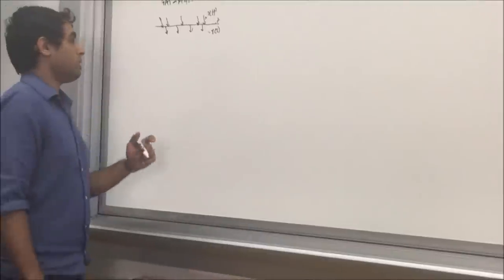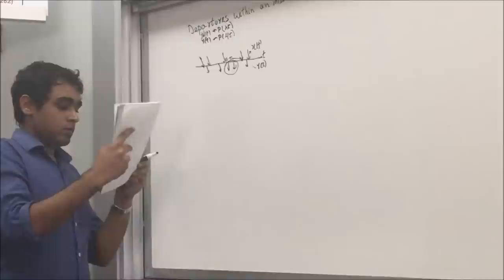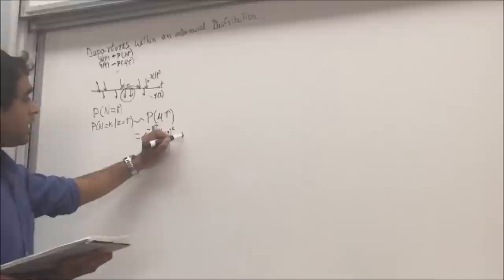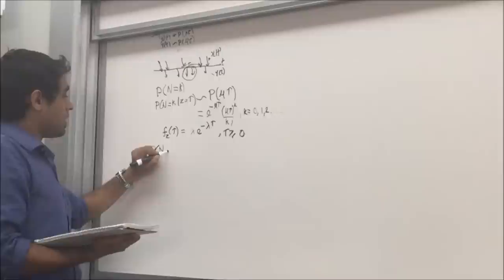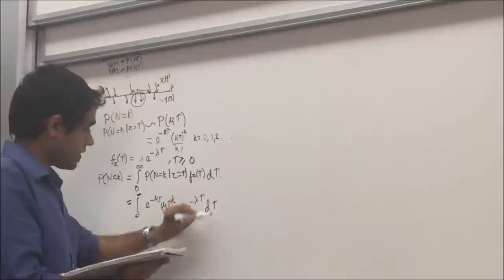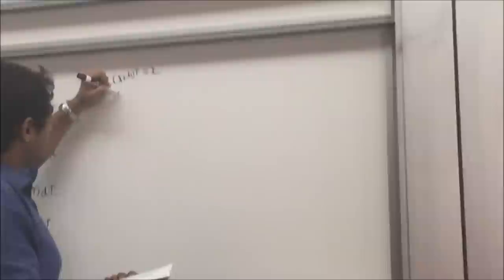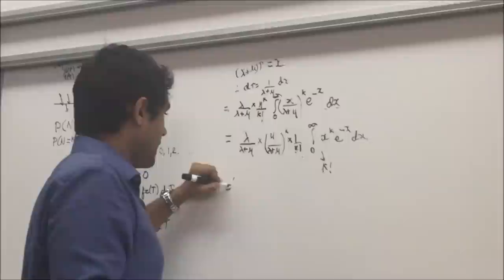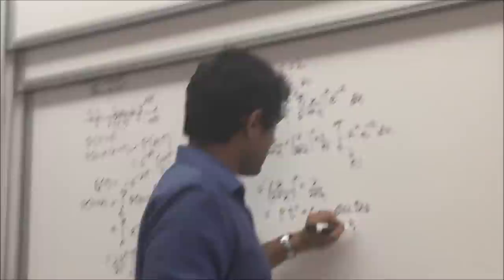"Poisson Process - Departures within an Inter-arrival Period" Naman Patel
Probability Density of Departures within an interarrival period